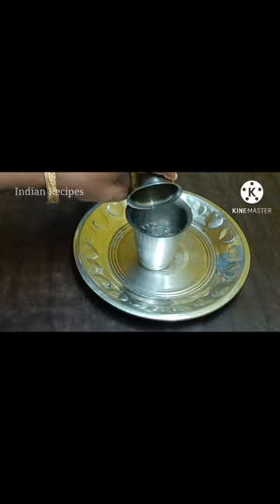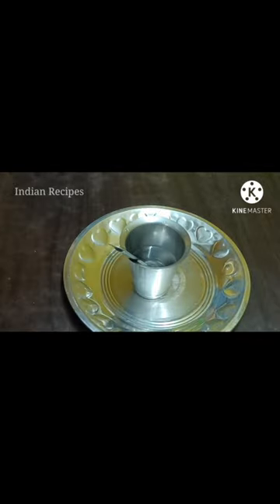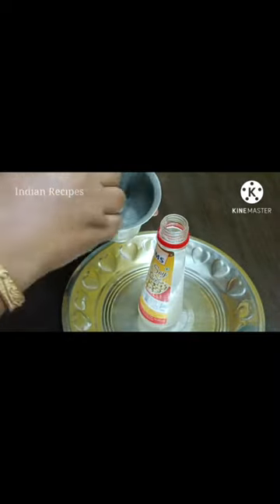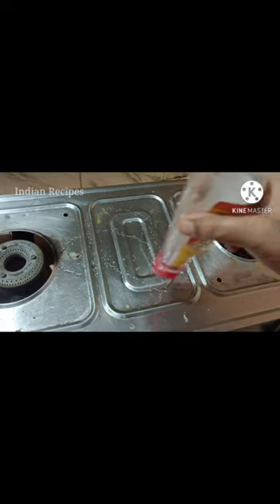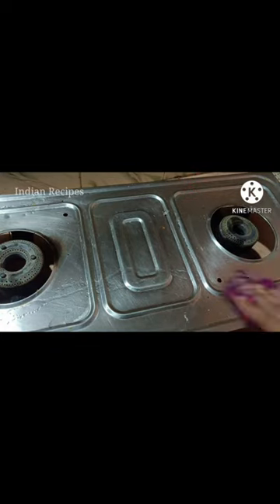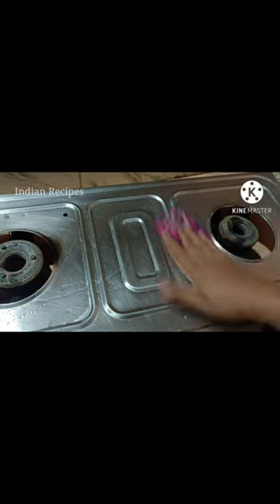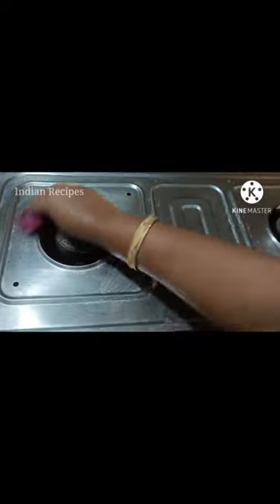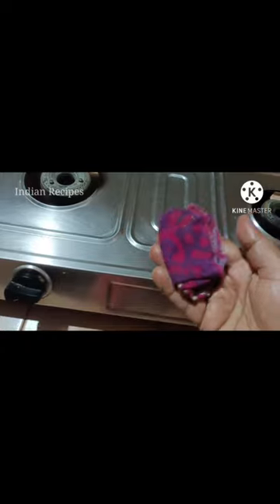கிச்சனில் பூச்சிகள் வராமல் இருக்க சூப்பர் டிப்ஸ்!! Kitchen tips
இனி மருந்து மாத்திரைகள் சாப்பிட்டு கஷ்டப்படவே மாட்டோம்!!! Kitchen tips

10 வருஷம் ஆனாலும் புடவைகள் புதியது போல பளிச்சிடும்!! Kitchen tips

இது தெரியாம கால்வலி பாத எரிச்சல் தாங்காம மருந்து மாத்திரைகள் சாப்பிட்டு கஷ்டப்பட்டோமே!! Kitchen tips

ஒரே வாரத்தில் மொத்த எடையும் தண்ணீர் மாதிரி கரைந்து ஓடும் !! kitchen tips

எப்படி ஒல்லி ஆயிட்டாங்க னு ஊரே ஆச்சரியப்படும்!!! Kitchen tips

இவ்ளோ நாளும் தலைக்கு Dye அடிச்சு எவ்ளோ கஷ்டப்பட்டோம் kitchen tips

இவ்ளோ நாளும் மருந்து மாத்திரைகள் சாப்பிட்டு கஷ்டப்பட்டோமேனு யோசிப்பீங்க!!! Kitchen tips

இது தெரியாம தலைக்கு டை அடித்து முகத்தை அசிங்கம் பண்ணிட்டோமே!!! Kitchen tips

கால் பாத‌ வெடிப்பு 5 நிமிடத்தில் மறைந்து போக

இது தெரியாம கிச்சனில் மணிக்கணக்கில கால் வலிக்க நின்று வேலை பாத்தோமே!!! Kitchen tips

பட்டு சாரி & விலையுயர்ந்த துணிகளில் கறை போக இதில் 1 சொட்டு போதும் tips & tricks kitchen tips

எண்ணெய் இல்லாமல் எரியும் permanent அகல் விளக்கு

kitchen to bathroom cleaning

அரைமணி நேரத்தில் கெட்டி தயிர்

வீடு எப்போதும் நறுமணத்துடன் இருக்க எளிய வழிகள்  floor cleaning & polishing

Toilet ல்‌ MASK போடுவதால் ‌ஏற்படும் நன்மைகள்

30 வருடமாக Cylinder விற்க்கும் கடைகாறர் சொன்ன ரகசியம்

2 நிமிடத்தில் பாத்ரூம் tiles பளிச் பளிச்

பழைய கொலுசை புதுசா மாற்ற நகைக்கடைகார் சொன்ன ரகசியம்

10 வருட‌ உப்பு கறை படிந்த இட்லி பாத்திரம் கை வலிக்காமல் பளபளக்க

100% இயற்கையான தேங்காய் எண்ணெய் எளிய முறையில்

எலியை ஓட வைக்கவும் கொல்லவும்!!

@indian recipes